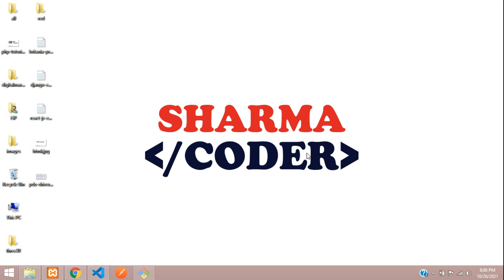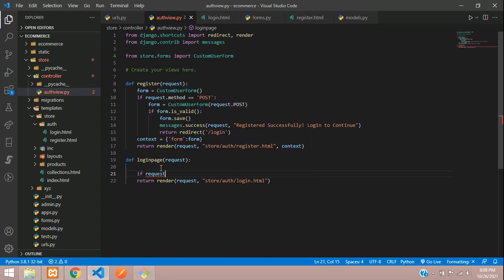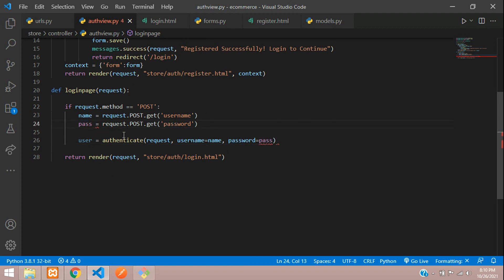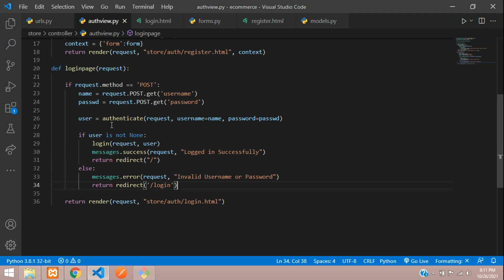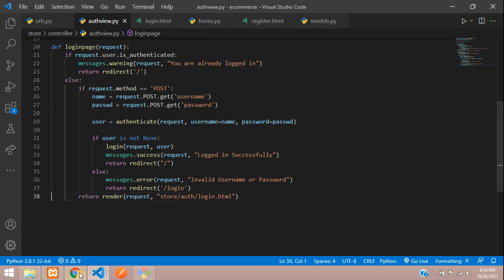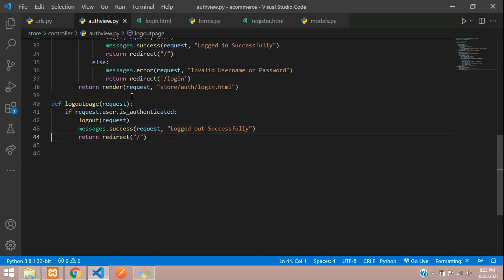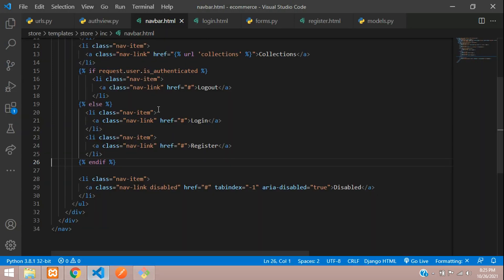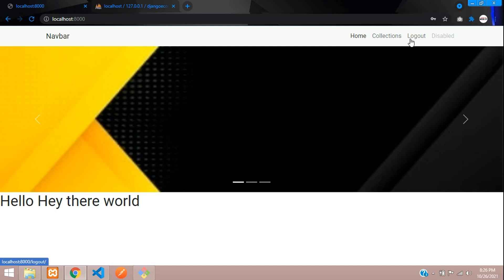Django Ecommerce Part 9 | User login in django | Login page using bootstrap in Django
In this video, you will learn how to make user login in django. We will design the register form using bootstrap 5 and change the nav items according to the login logout status.